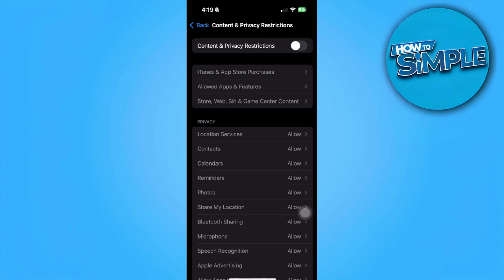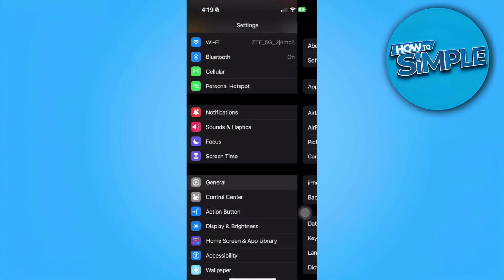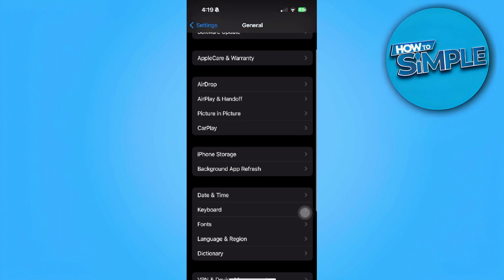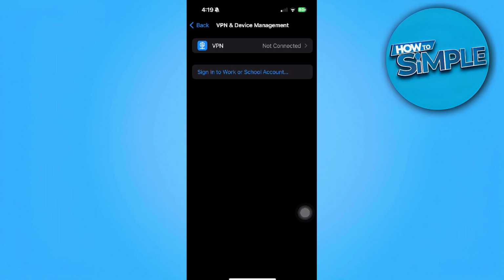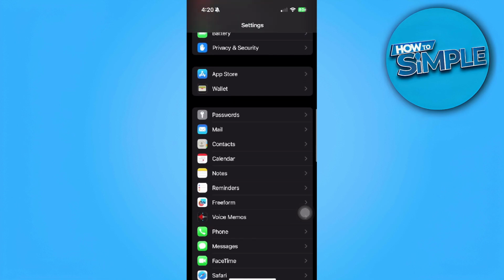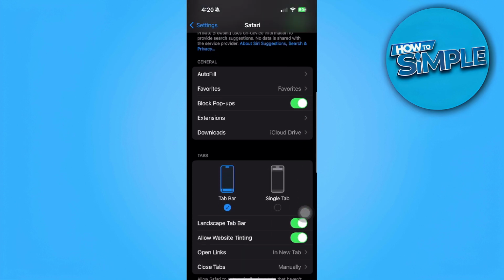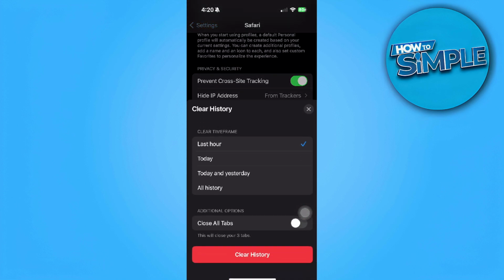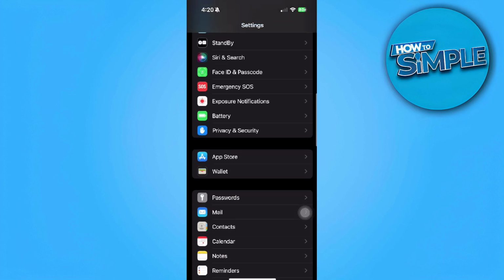How to Fix Safari Could Not Install a Profile Due to an Unknown Error on iPhone